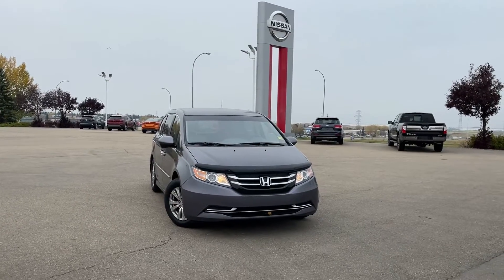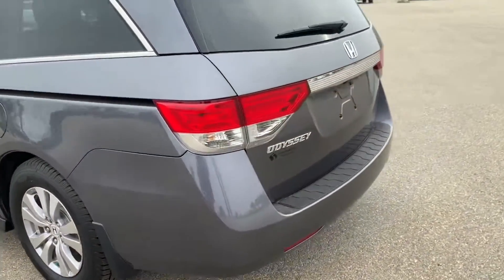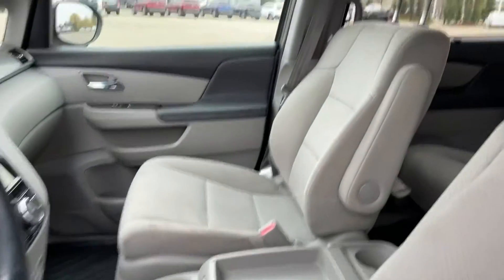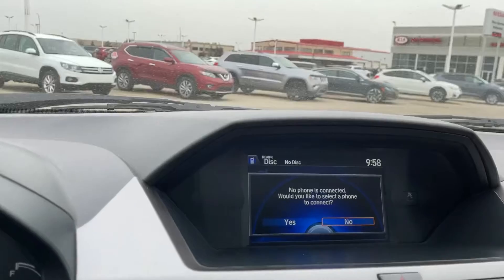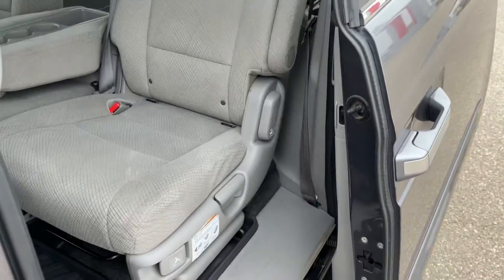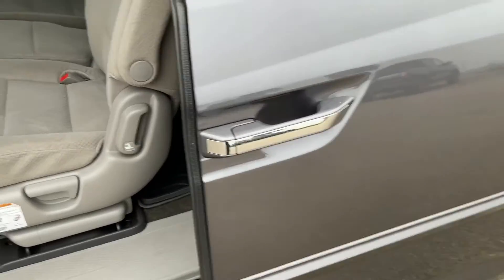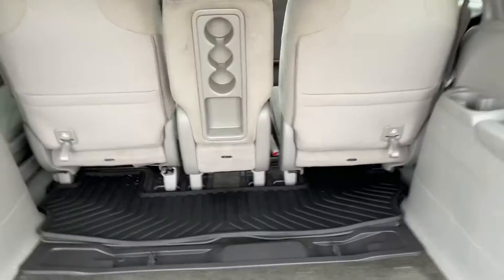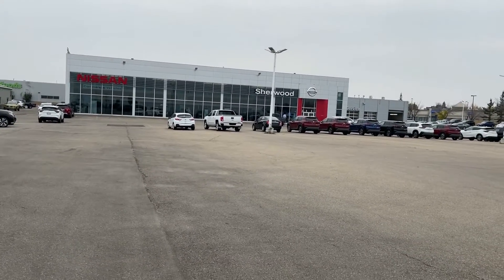2016 Honda Odyssey!